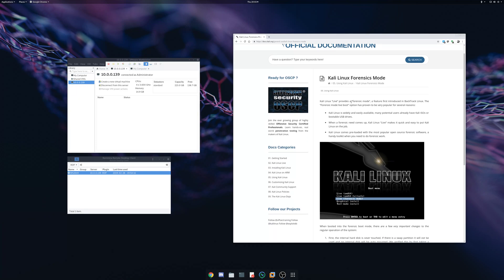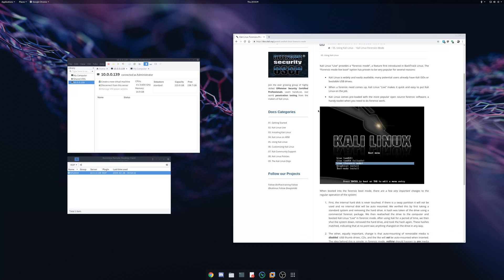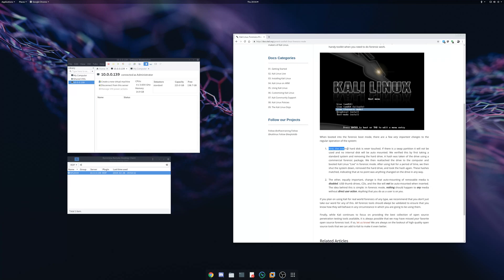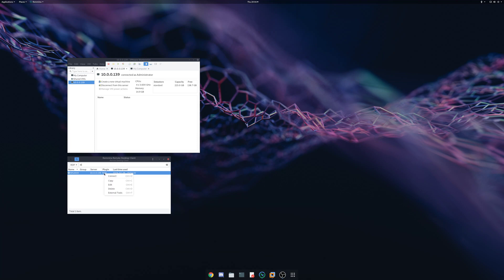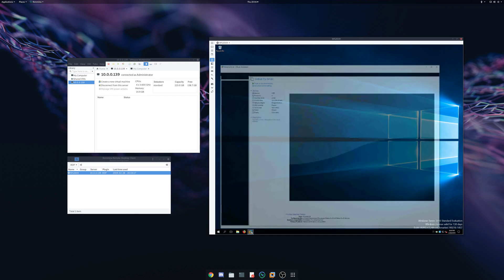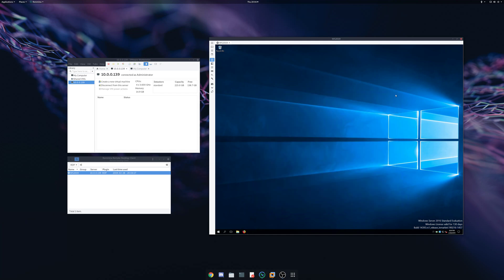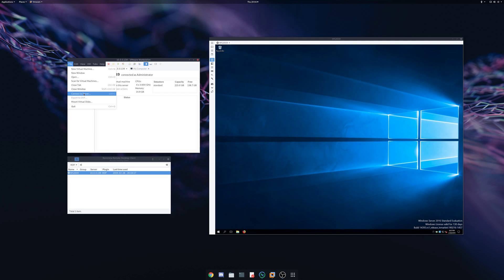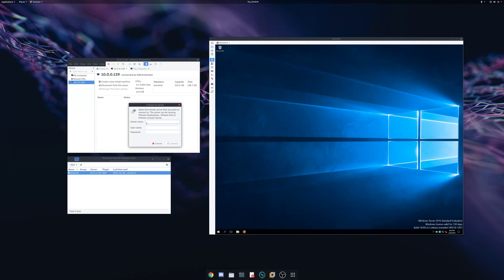Forensics mode Kali Linux on remote server 4K!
Quick video to show you how to run a Kali ISO ins forensics mode.